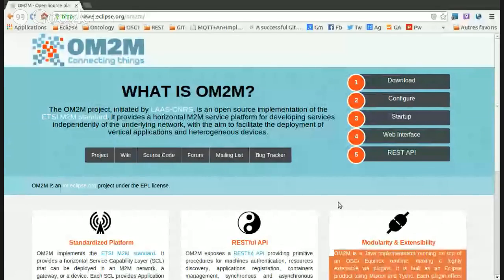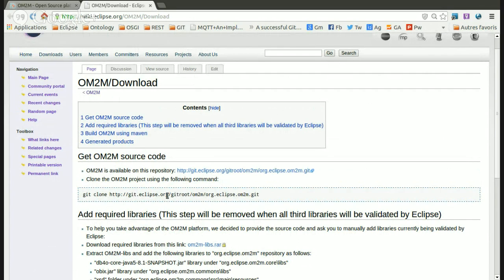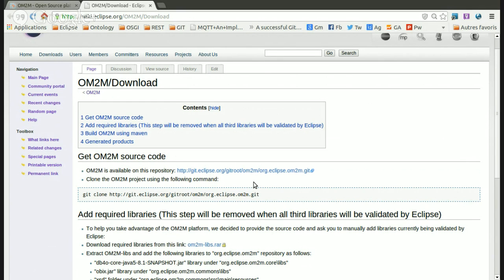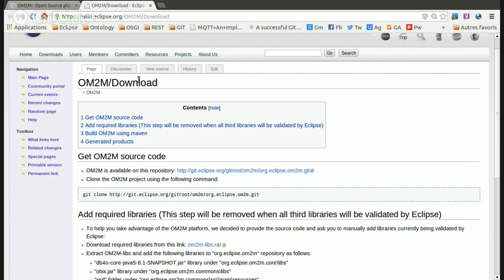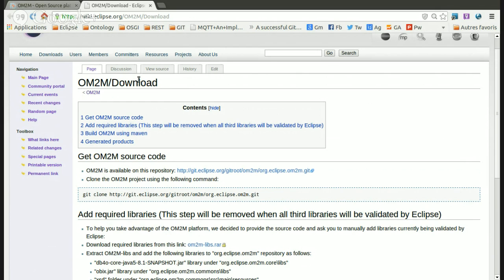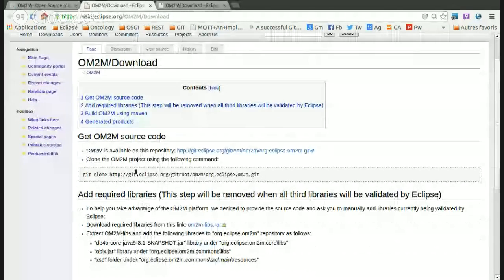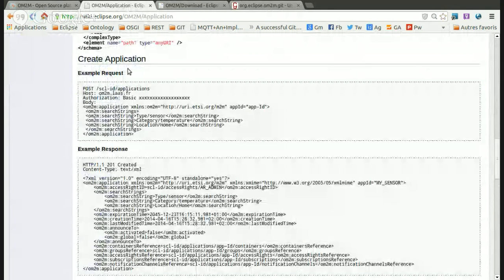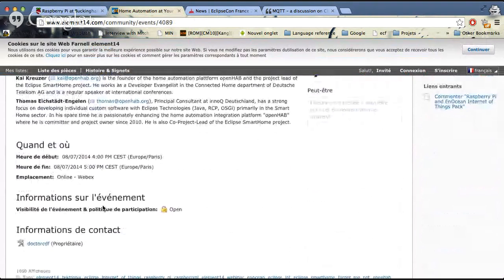Open IoT hangout #7 - Eclipse OM2M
Join us to discuss what made the news in IoT lately!
Special guest this week will be +Mahdi Ben Alaya from the recently launched Eclipse OM2M project